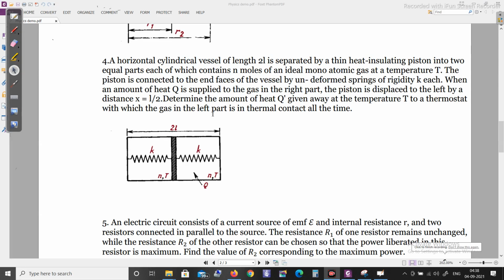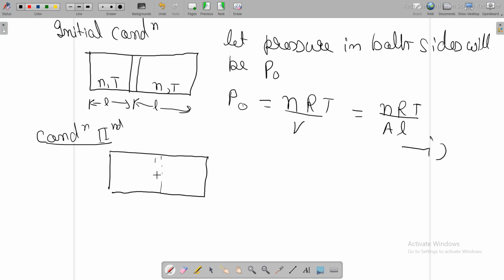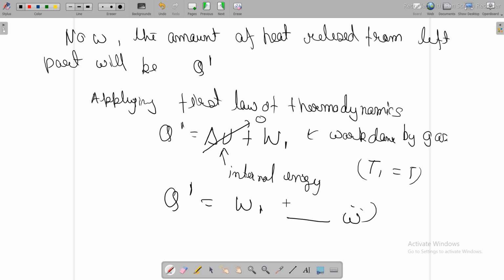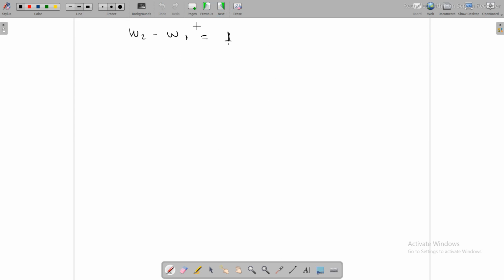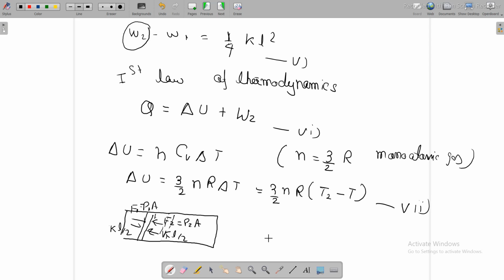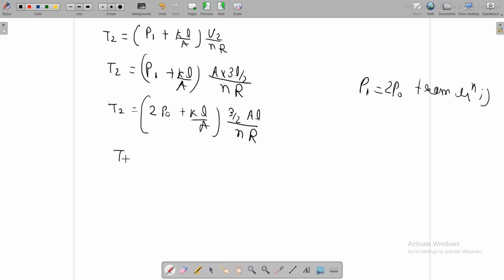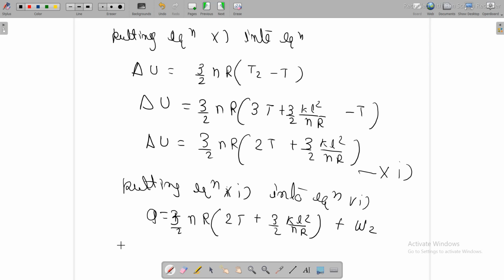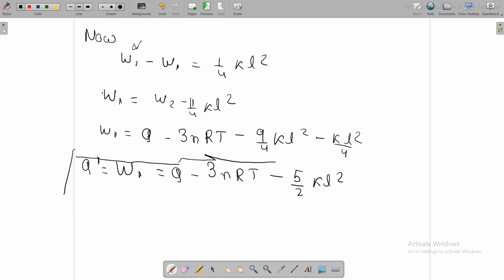A horizontal cylindrical vessel of length 2l is separated by a thin heat-insulating piston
A horizontal cylindrical vessel of length 2l is separated by a thin heat-insulating piston into two
equal parts each of which contains n moles of an ideal mono atomic gas at a temperature T. The
piston is connected to the end faces of the vessel by un- deformed springs of rigidity k each. When
an amount of heat Q is supplied to the gas in the right part, the piston is displaced to the left by a
distance x = l/2.Determine the amount of heat Q' given away at the temperature T to a thermostat
with which the gas in the left part is in thermal contact all the time.